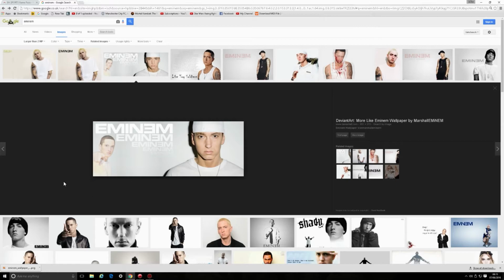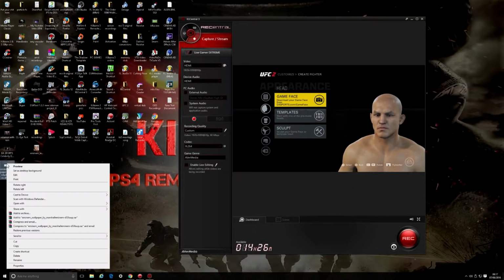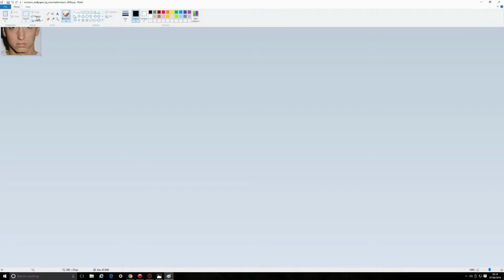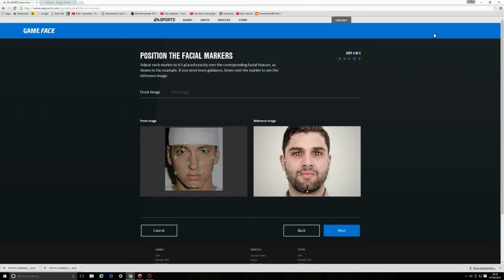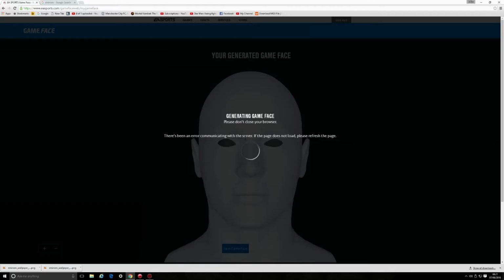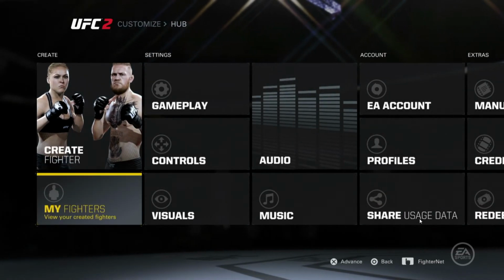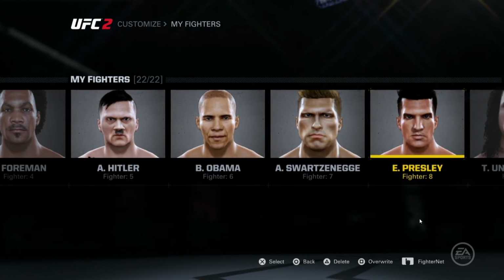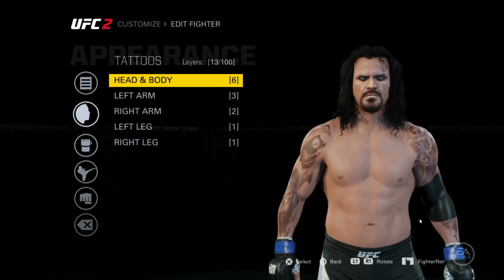EA SPORTS UFC 2 Gameface Fighter Creator Tutorial Hints n Tips Video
Just some hints n tips in creating fighters and the process i use to create them.